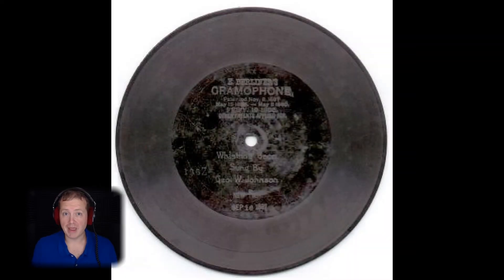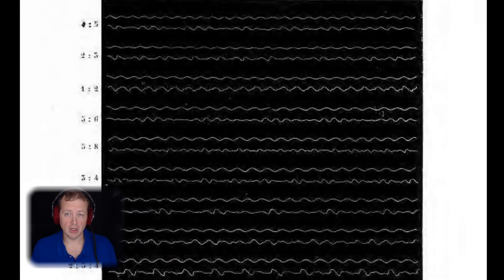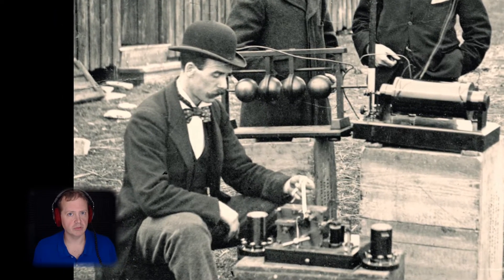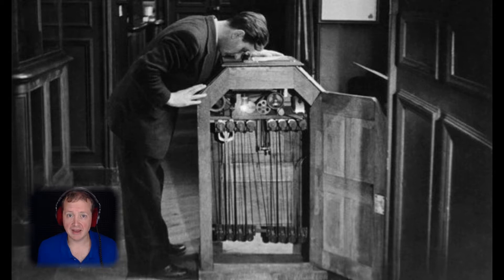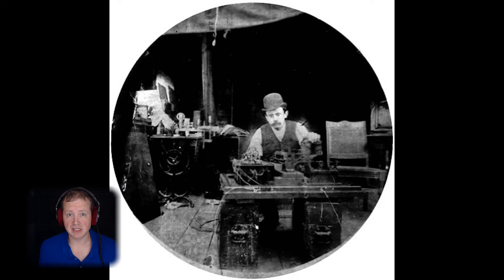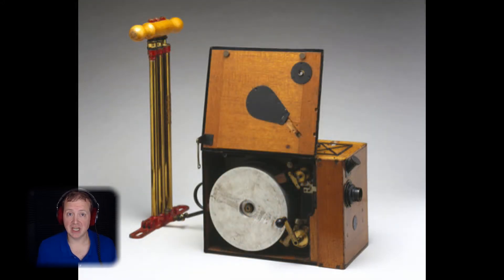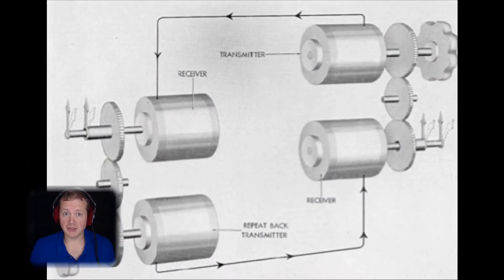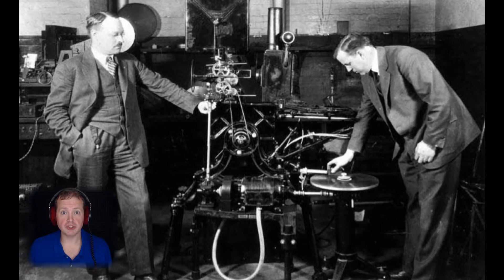The Real Origin of MOS - Sound Speeds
MOS. I know what it means but where did it come from? In this episode we'll take a walk thru history in search for the true answer. Sound Speeds!